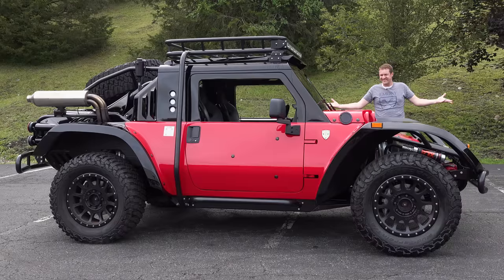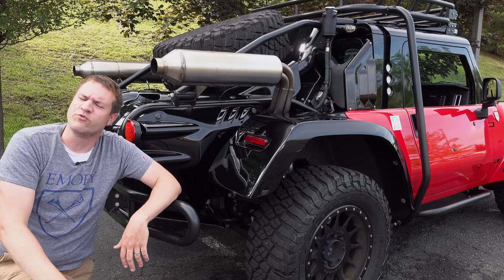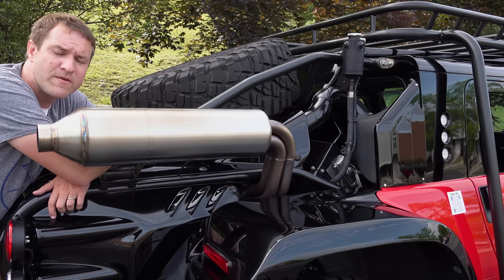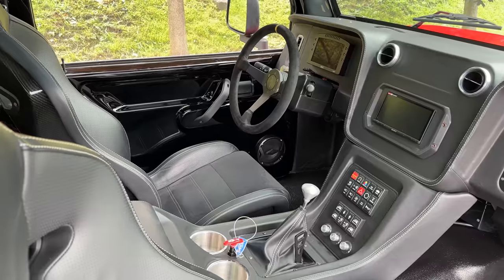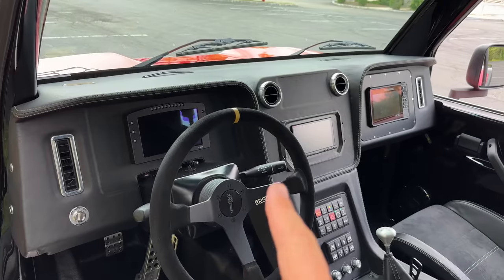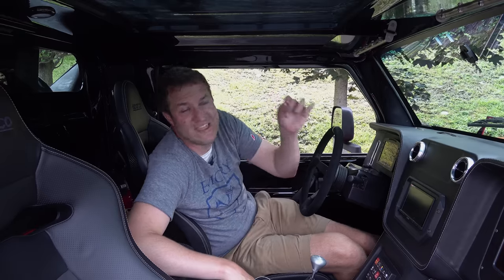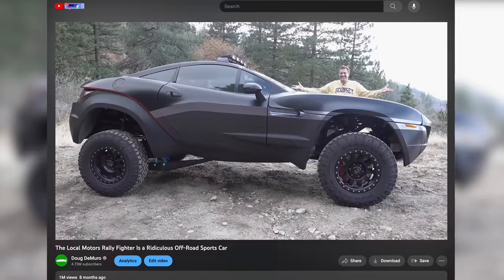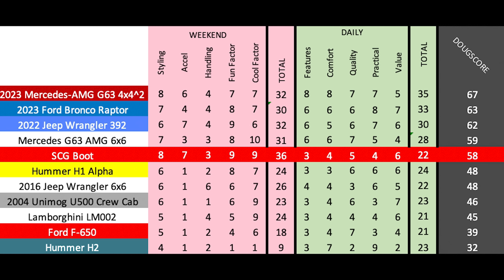The SCG Boot Is a $300,000 Street-Legal Desert Racer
This is the SCG Boot, the street-legal desert racer! Today I'm reviewing this SCG Boot, and I'll show you all the many quirks and features. I'm also going to get behind the wheel of the SCG Boot and show you what it's like to drive.

WEBSITE & MERCH!

CHAPTERS:
00:00 CARS & BIDS!!!
00:16 THIS...
00:54 What is this thing??
02:50 The Basics
04:01 Powertrain
04:30 Exterior Quirks & Features
07:51 Suspension
09:23 4-Door Boot
10:36 Interior Quirks & Features
11:44 Starting the Boot
12:31 Three Interior Screens
14:01 More Interior Quirks & Features
18:38 Driving Experience
20:04 Steering & Handling
21:06 Acceleration & Speed
22:34 Surprisingly Civilized
23:29 Final Thoughts
23:49 DougScore